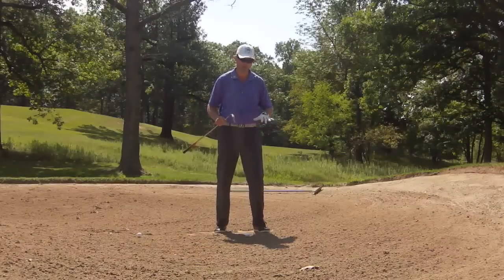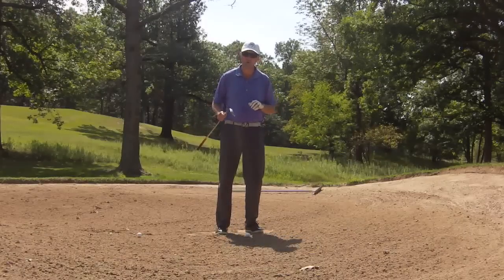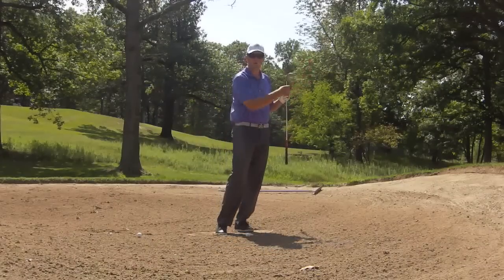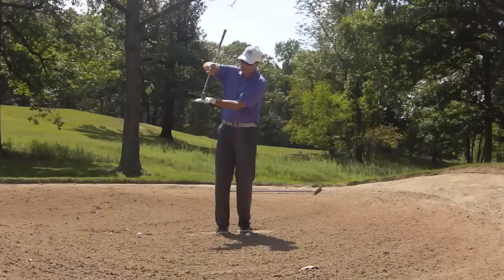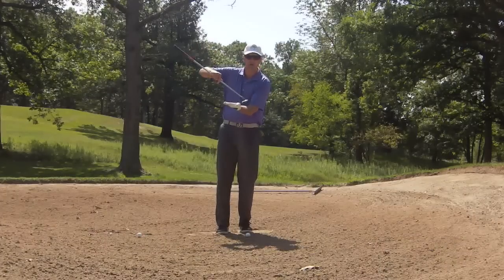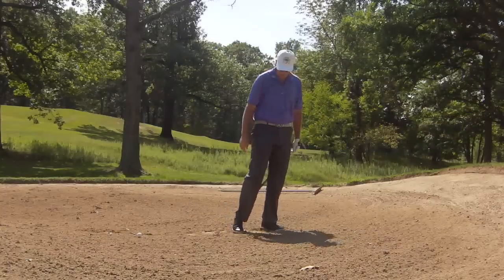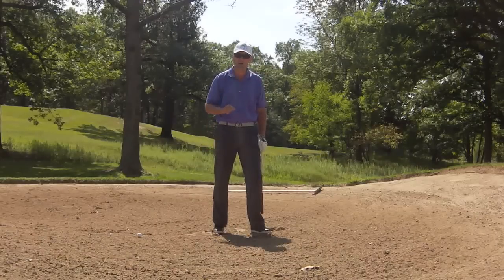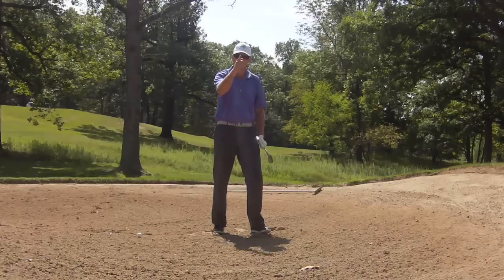Golf - Sand Shots - mastering the greenside bunker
Bunker shots terrorize many players - once you understand the proper technique, it will become much easier to execute this shot